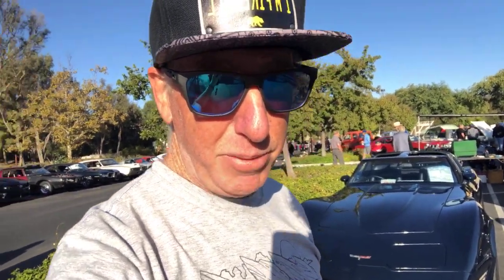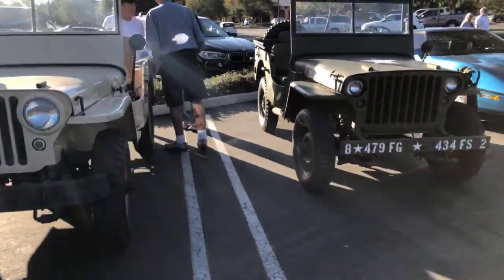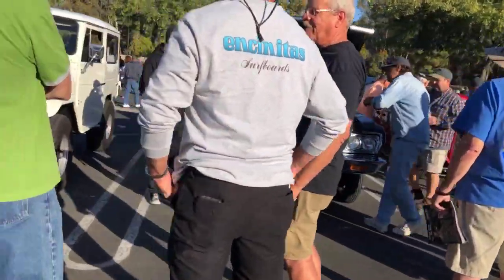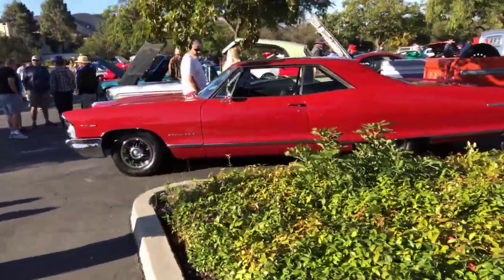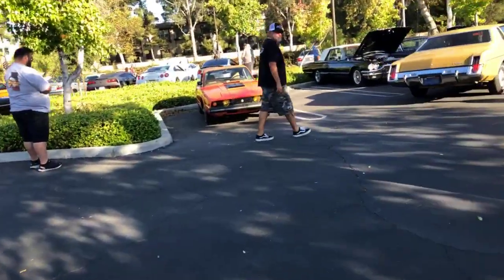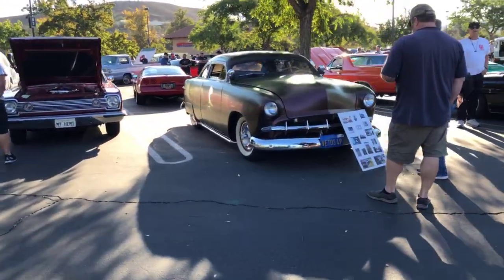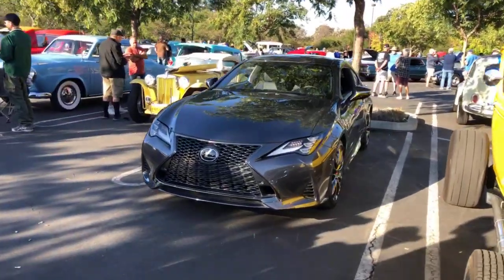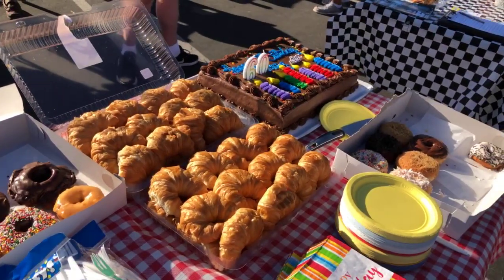Original PACKARD with only 6800miles!! - Fireball Malibu VLog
Fireball hits CONEJO VALLEY CARS & COFFEE... spots an original Packard with only 6800 miles on it!!